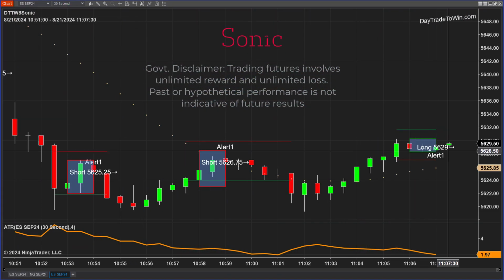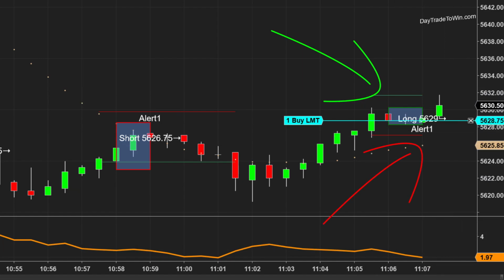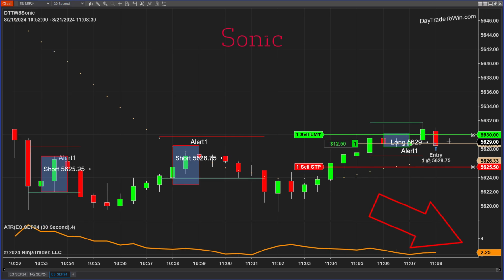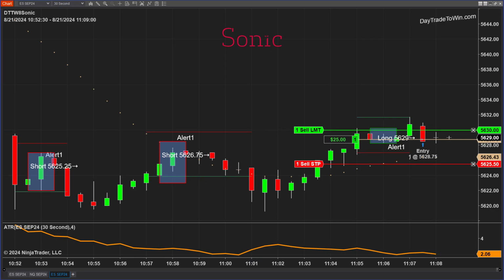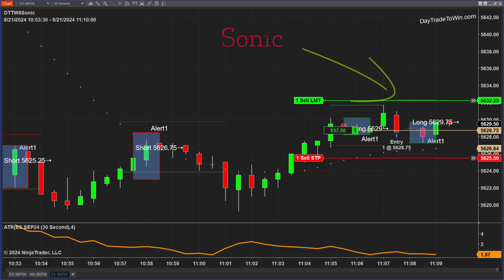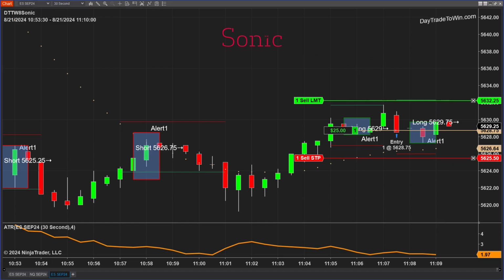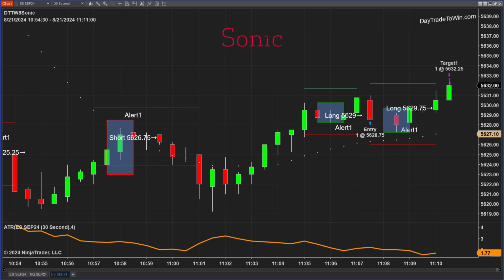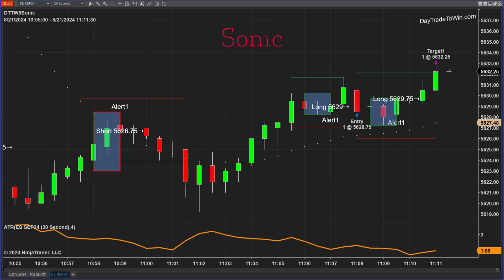Sonic Trading System Dynamic Profit Targets